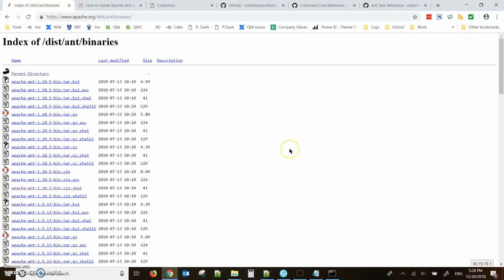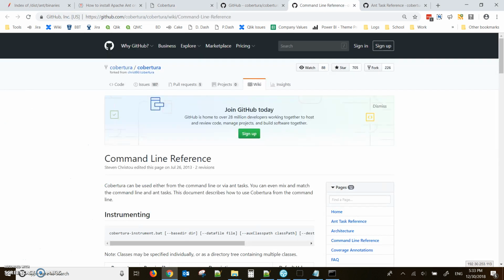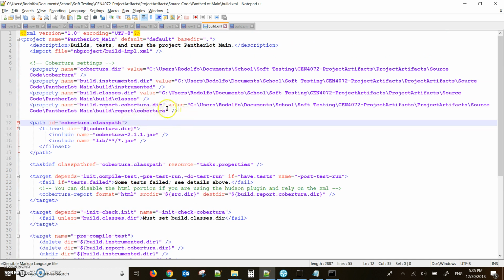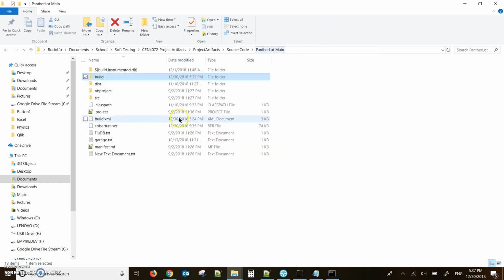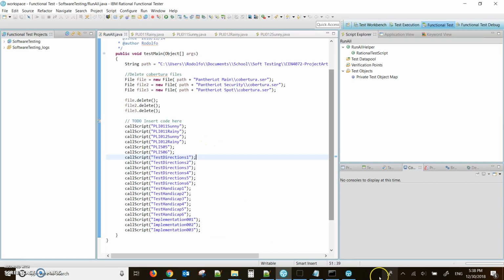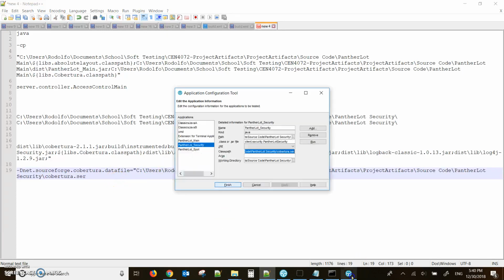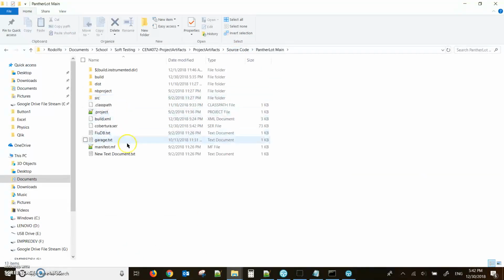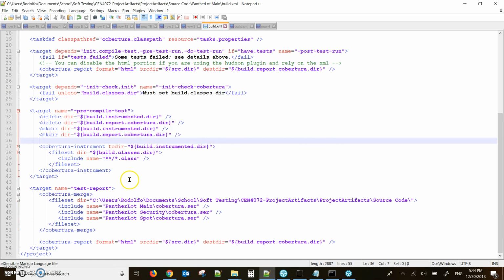Cobertura and RFT Tutorial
This Cobertura tutorial covers the basics of how to instrument Java classes with Cobertura and how to run them using Rational Functional Tester (RFT). This tutorial shows how to use Apache Ant for facilitating the instrumentation and report generation of Cobertura.

Software needed:
JAVA
Rational Functional Tester (RFT)
Cobertura
Apache Ant